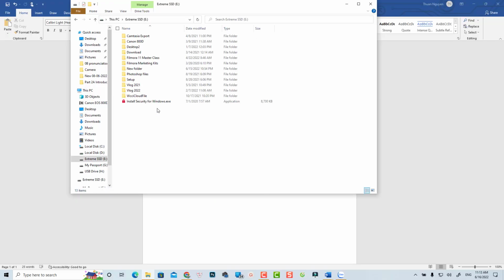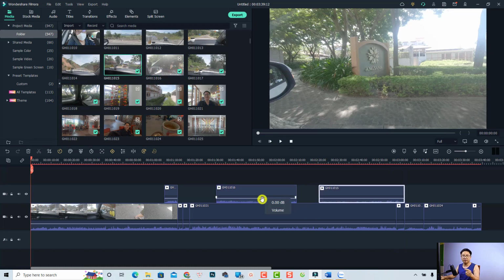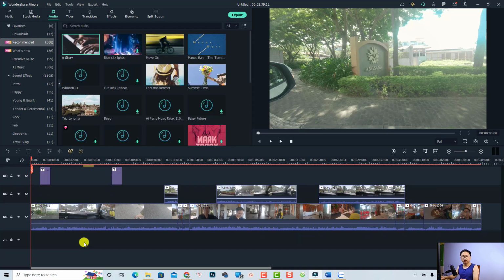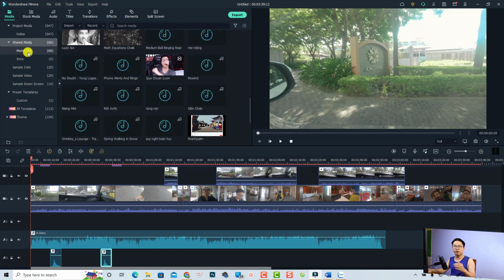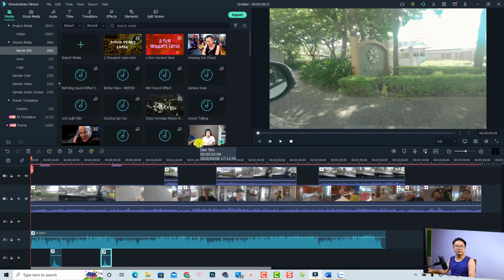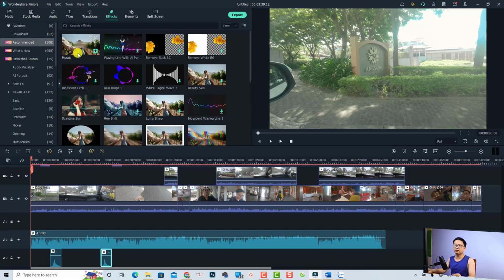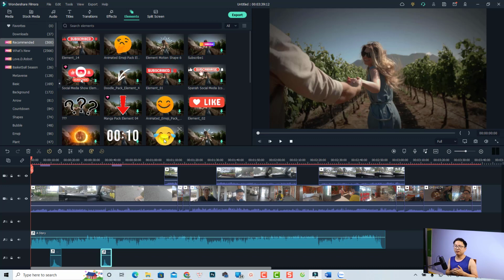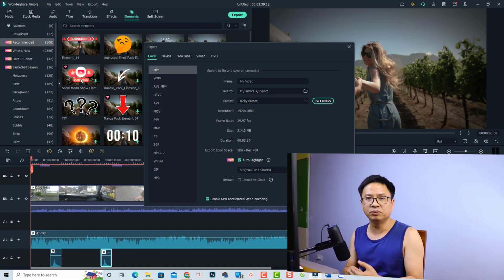How to Edit Video Faster in Filmora - 5 Tips for Beginners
This video shows you 5 useful tips to help you edit video faster in Filmora.
Time Stamps
00:00 Introduction
01:03 Tip 1: Learn The Software
02:45 Being Organized
05:38 Reuse Media
07:33 Favorite Folder
09:19 Export Presets

• 2nd Monitor:
• My Lens: Canon STM 18-55mm f/3.5-5.6 IS STM Zoom Lens
• Mic I use: Rode Wireless Go and Rode SmartLav+ (bundle)